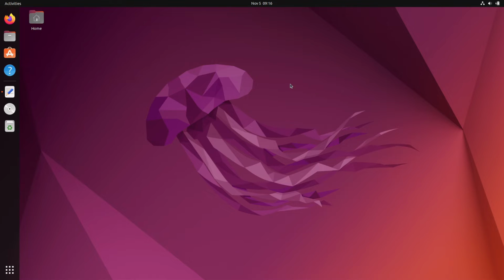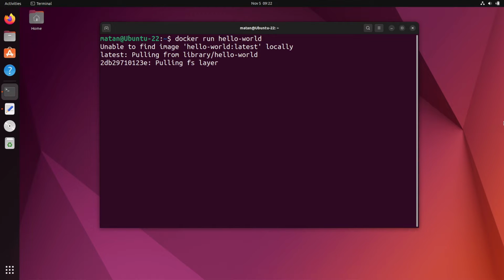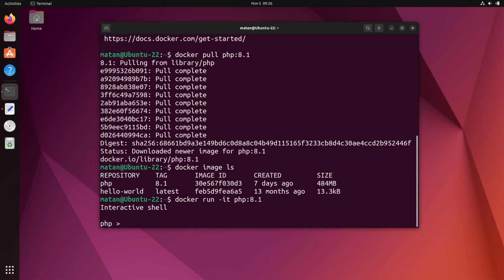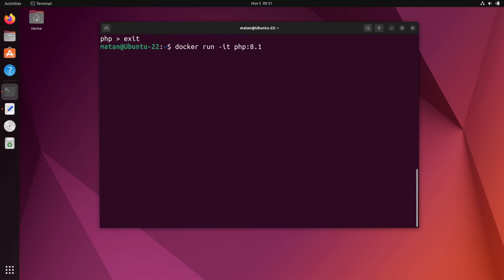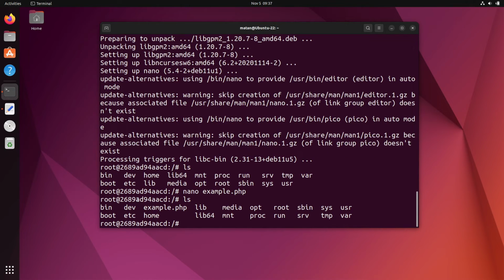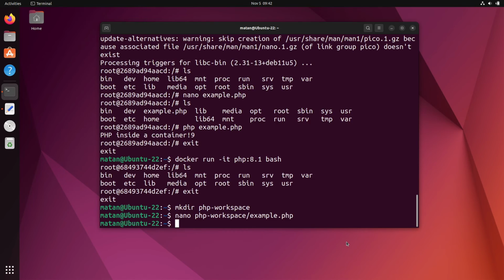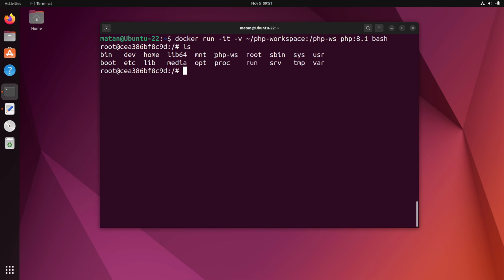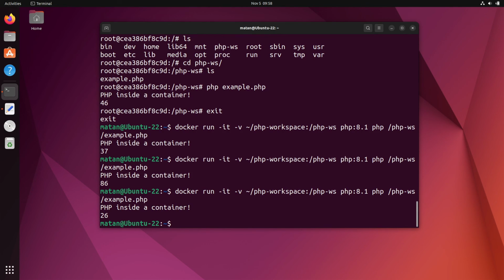Running PHP in Docker containers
How to run PHP in a Docker container